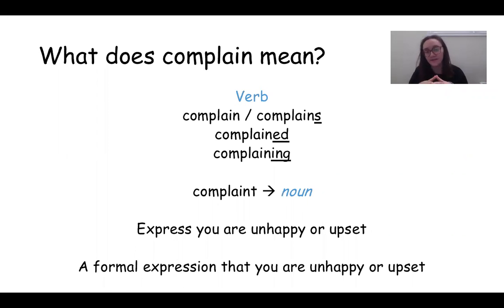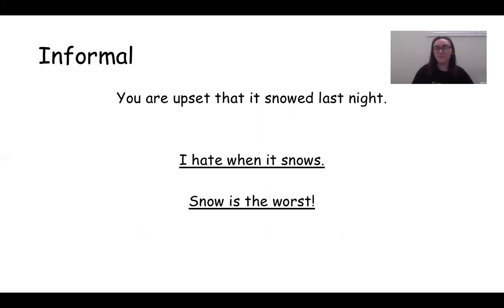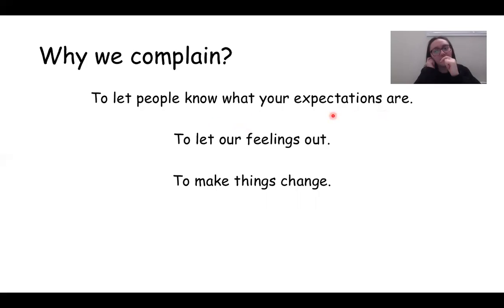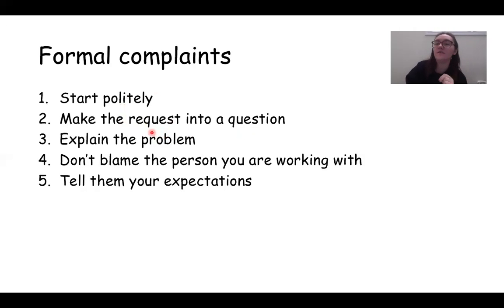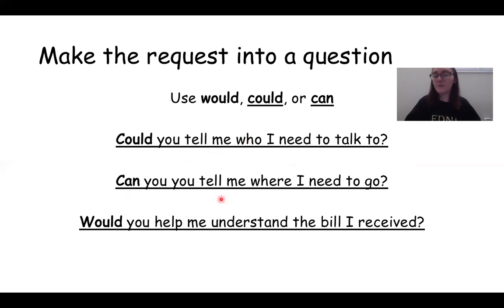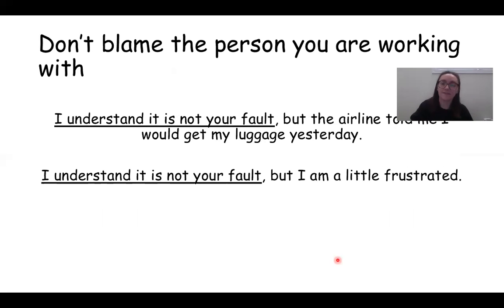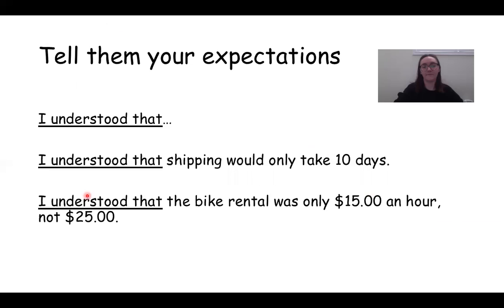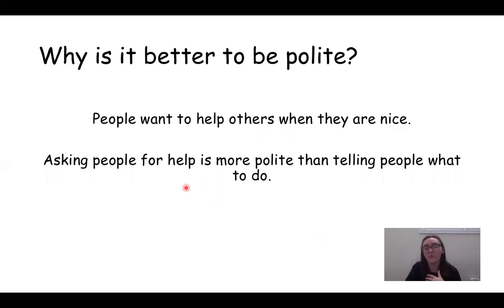How to Complain in English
There is a typo in the first slide, it should say 'How to complain in English'.